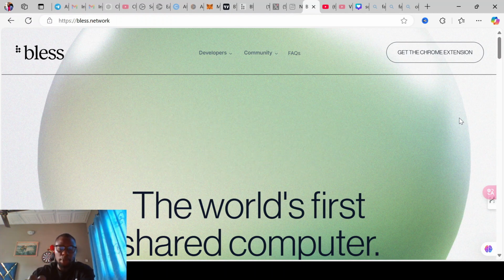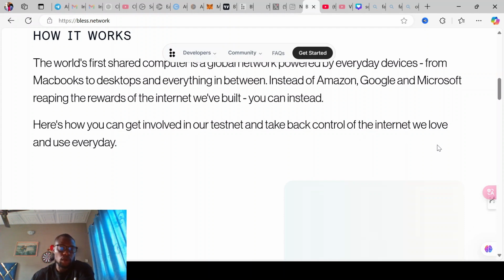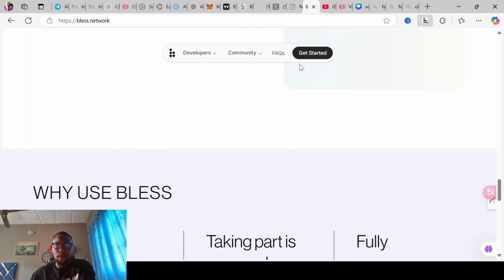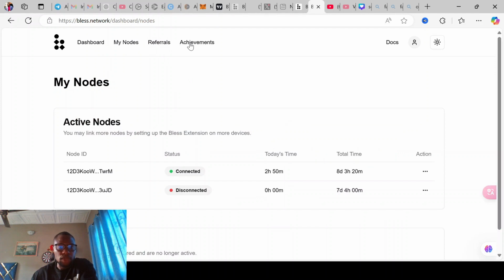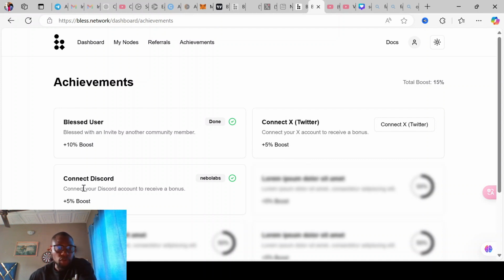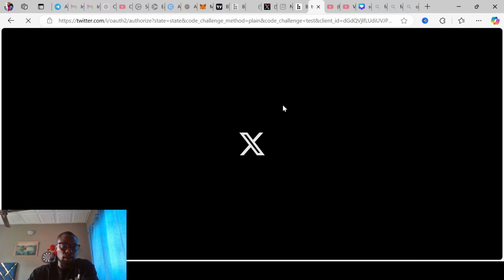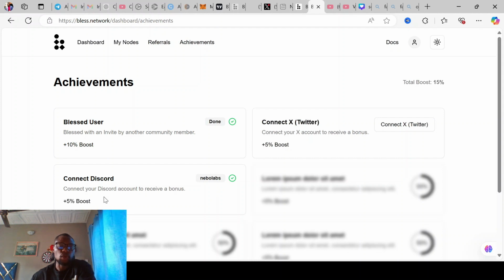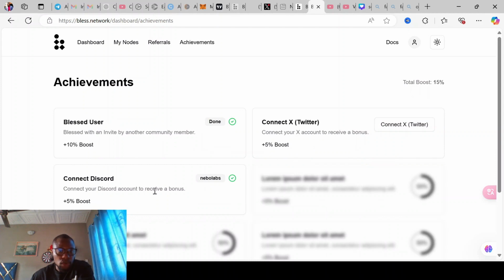Bless Network Airdrop Mining Update || Do This Now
Bless Network Airdrop Mining Update Do This Now. Improve your mining points and uptime.

Register with your email and verify using the code sent to your inbox.

To mine on Android devices, install the MISES or KIWI browser and you're good to go.

⚠️ Ensure your internet connection stays active to farm effectively.

Feel free to drop your invite links in the comments below. Let’s grow together! 🚀